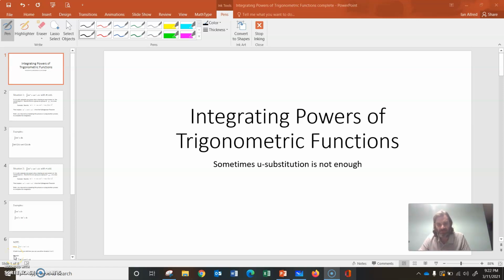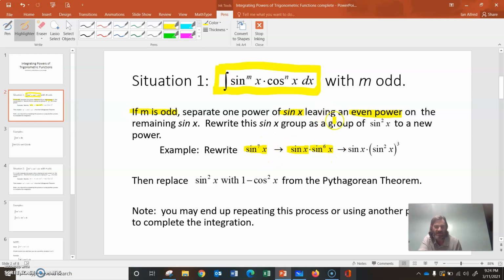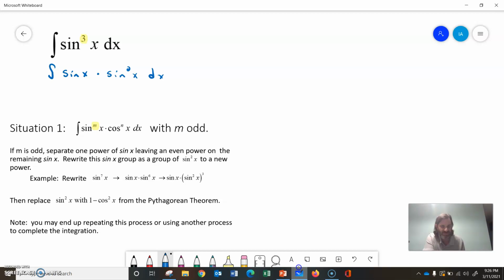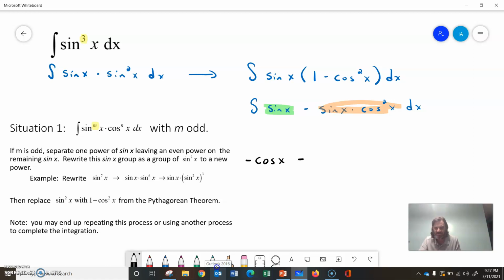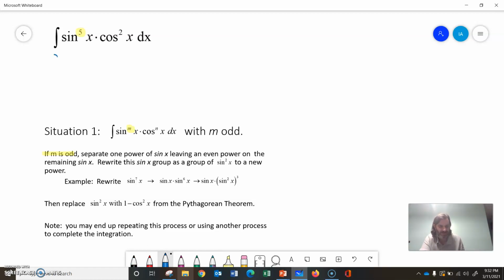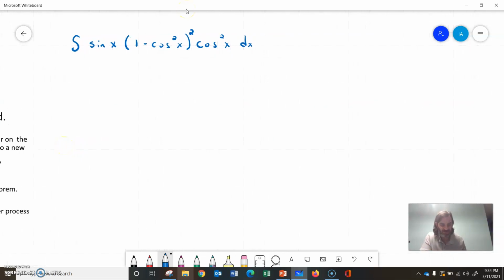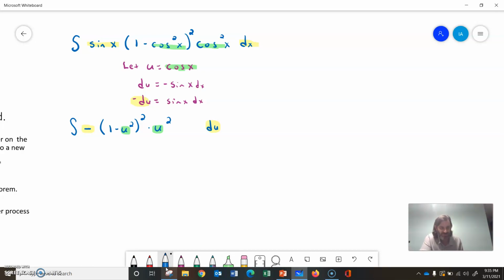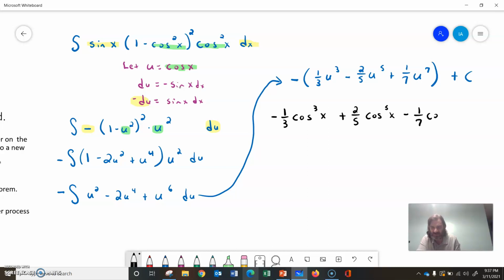Integration trig powers sine odd